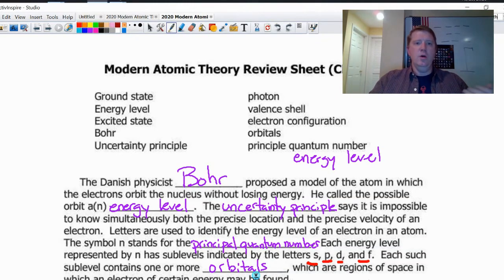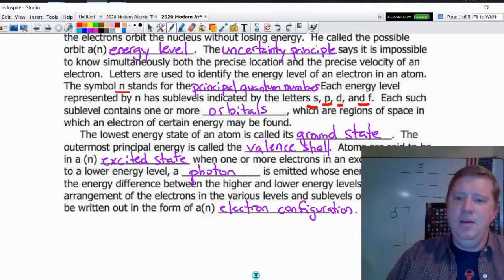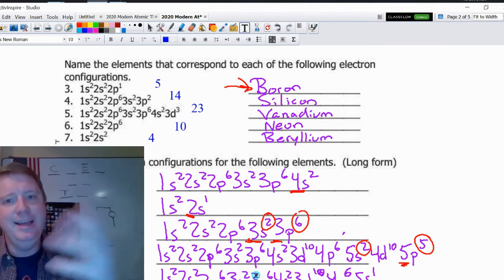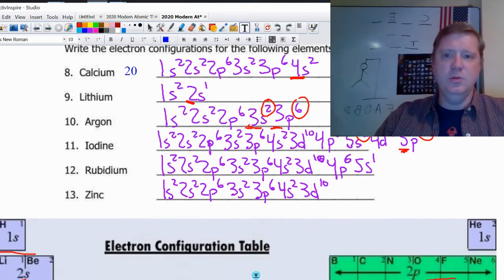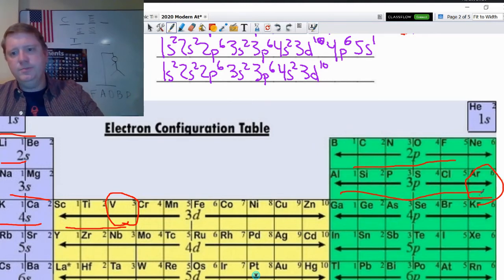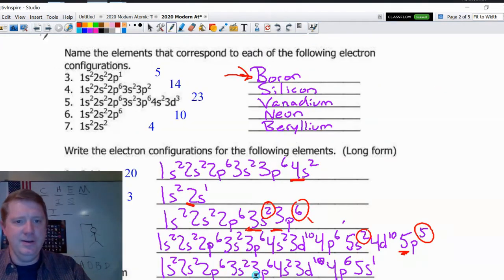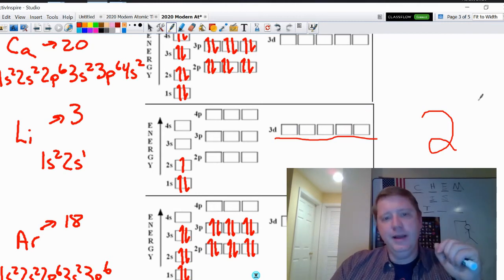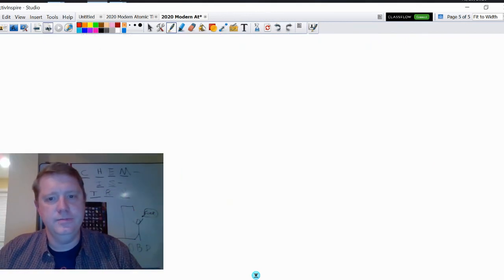MAT Review Homework